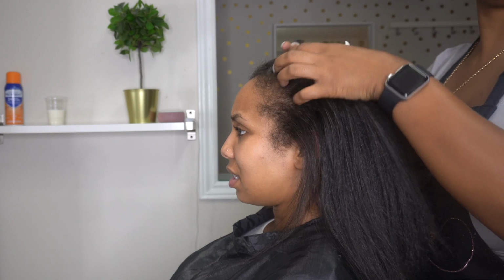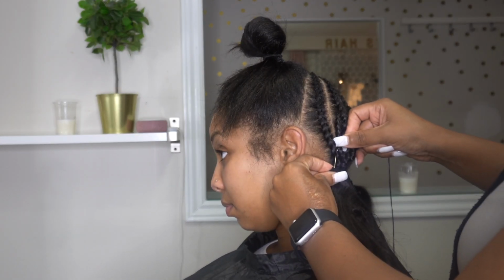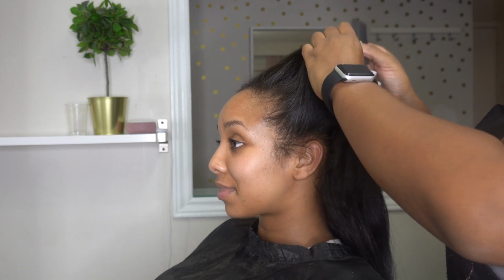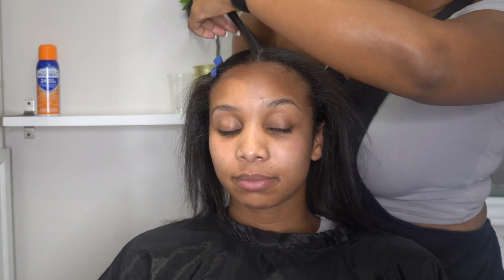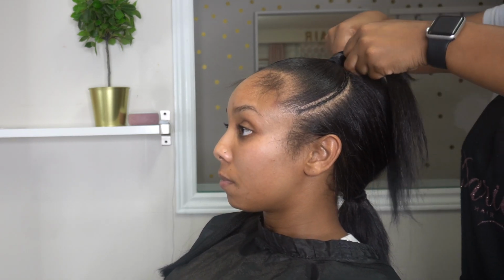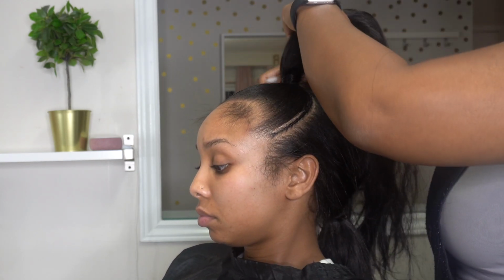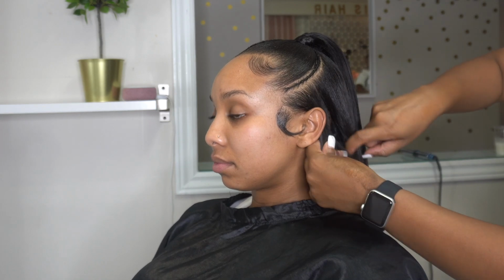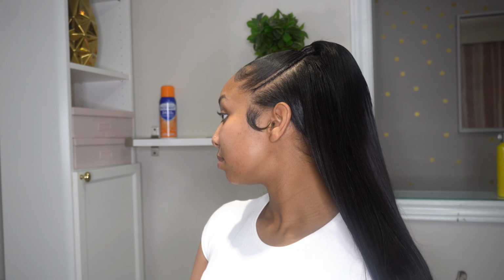How To: Half Up Half Down Sew In || Natural Hair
𝐇𝐄𝐘 𝐇𝐔𝐍𝐍𝐘!!
In this hair tutorial I will be showing you how to do a half up half down sew in. Please be sure to like this video if you enjoyed it, leave a comment down below so we can interact & if you are not already subscribed please hit that subscribe button below.

Amazon Store: